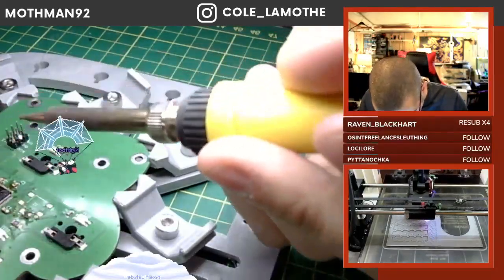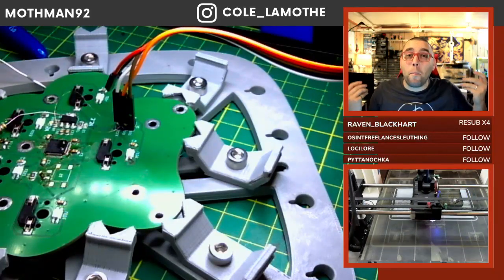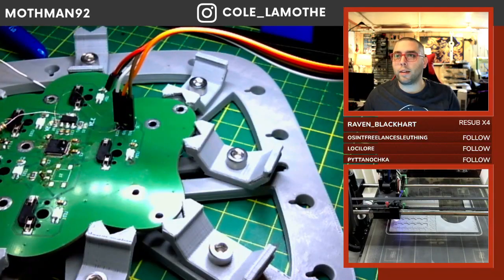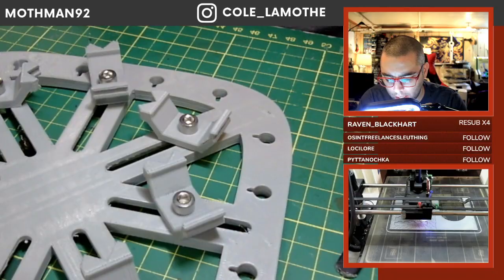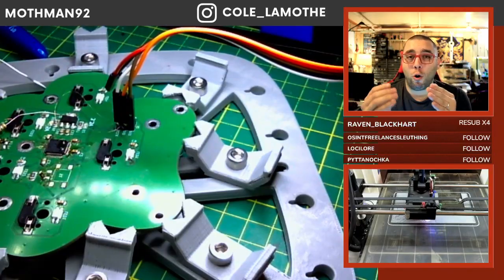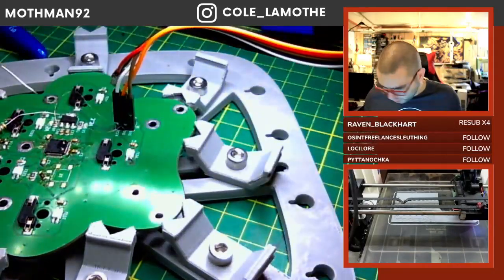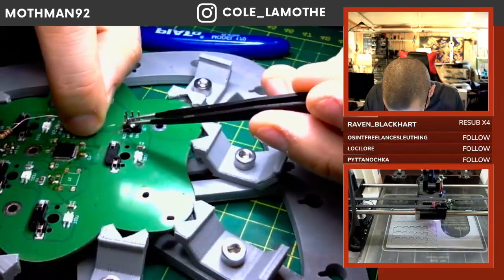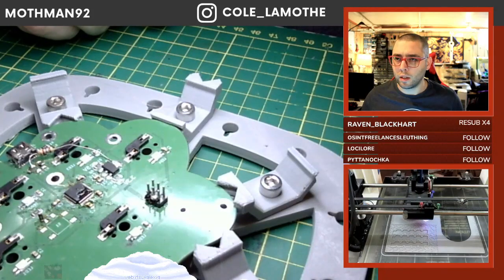🎮Trực Tiếp Máy CNC Mini Khám Phá Hiệu Quả Trong Công Việc🎮